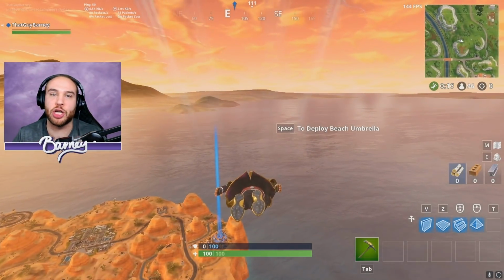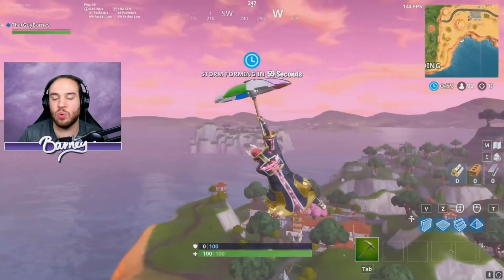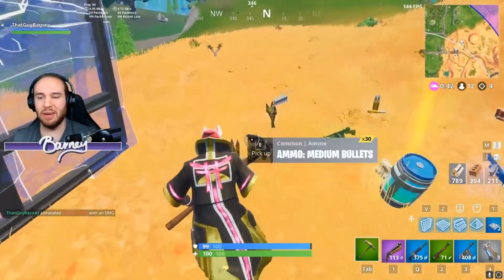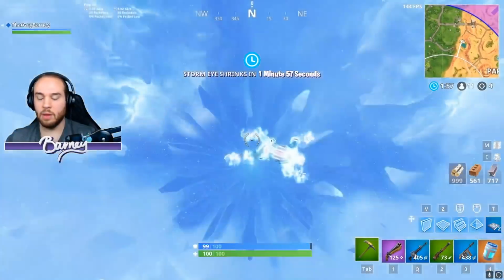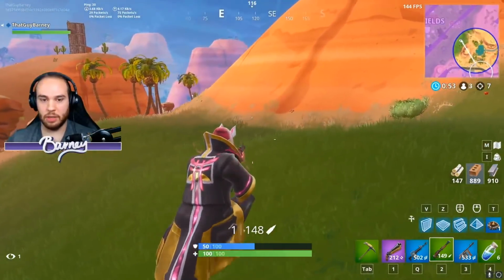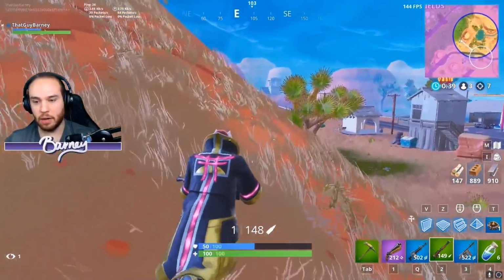*LEAK* NEW FORTNITE SKIN COSMETICS & DOUBLE BARREL SHOTGUN META! (Fortnite V5.2 Content Update)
*LEAK* NEW FORTNITE SKIN COSMETICS & DOUBLE BARREL SHOTGUN META!

The Fortnite V5.2 content update came out this morning and with it we received the double barrel shotgun addition to Fortnite Battle Royale as well as a few nerfs to the current SMG's in the game.

On top of this, we also saw some leaks for brand new skin cosmetics that will be coming to the Fortnite store in the coming weeks! Today we talk about the way the new double barrel shotgun impacts the meta as well as the new Fortnite skins that have been leaked!